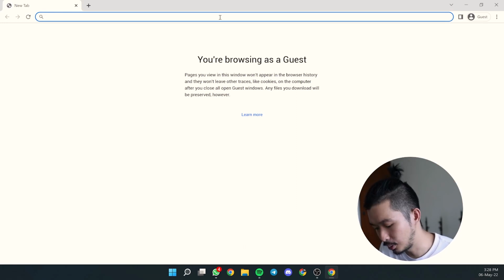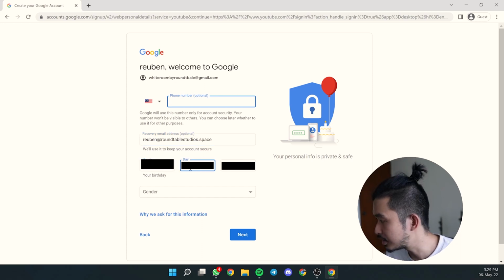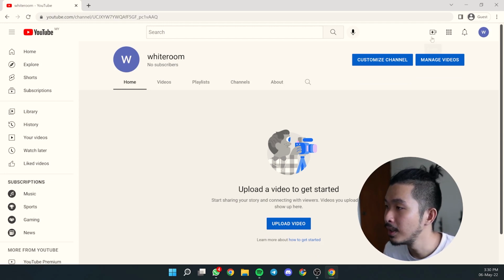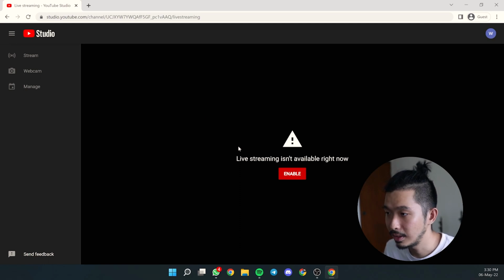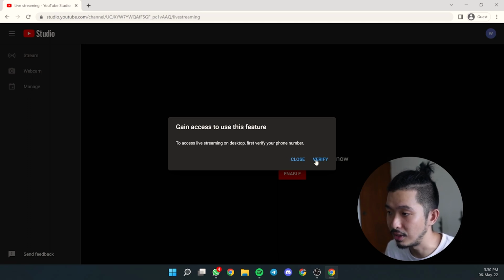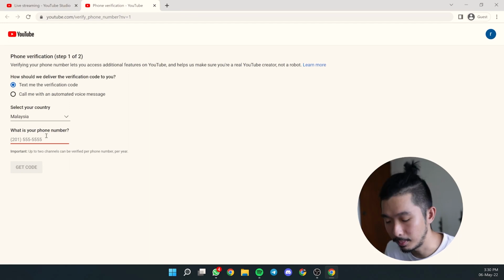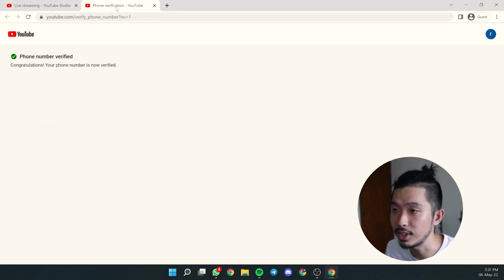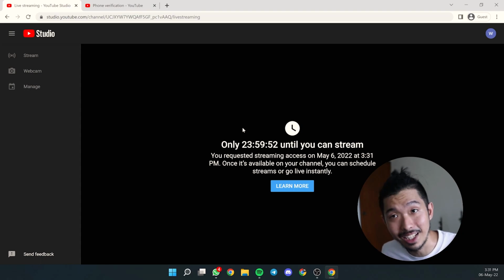Livestream your wedding on YouTube (Tutorial)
Hello! We've been doing livestream weddings for a while and thought that since we've been walking our clients step by step to set up their YouTube account to stream their weddings, we might as well make a video for it and share the process.

This could become a series showing our entire process of streaming weddings on YouTube. We'll see.

Follow White Room by Roundtable on Instagram @whiteroombyroundtable
Follow Roundtable Studios on Instagram @roundtablestudiosmy